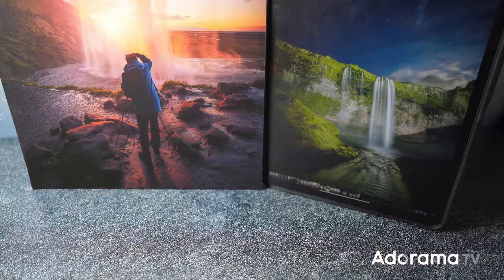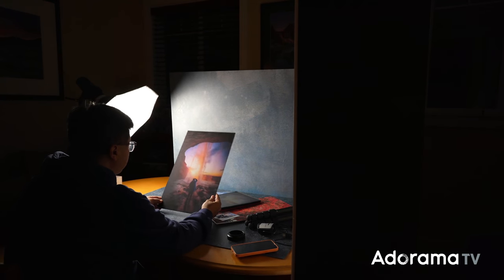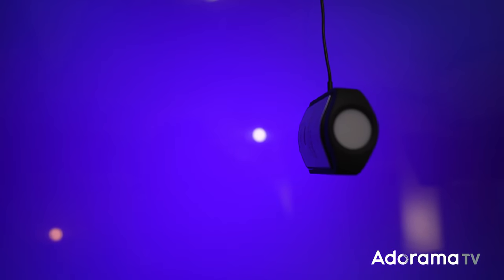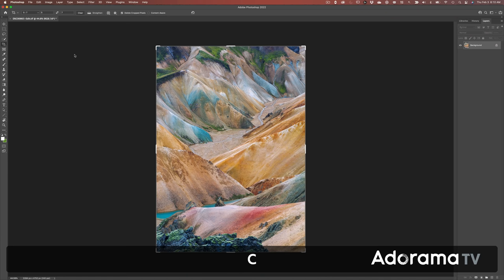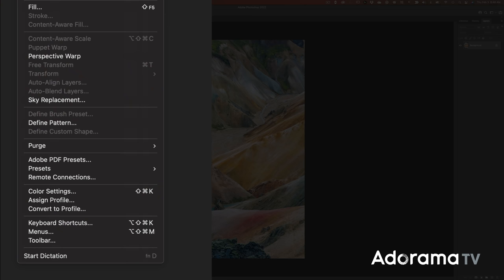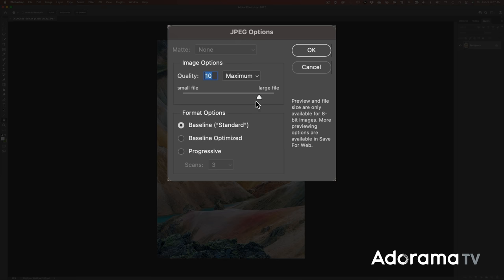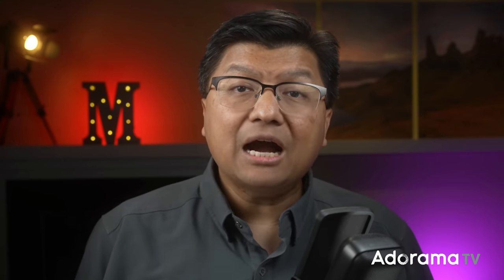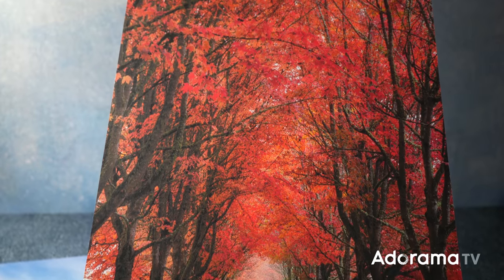Beginner’s Guide to Professional Photo Printing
In this educational video, Mahesh Thapa, a professional travel and nature photographer, explains best practices to make professional-quality photo prints that are rich in detail and color accurate. In this beginner's guide, he goes over color profiles, optimal print resolution, appropriate file type, and print media.

Atomos Ninja V 5" Touchscreen Recording Monitor 4K With SmallRig Cage

Sony G Master FE 24mm f/1.4 GM Lens for E-Mount

Apple MacBook Pro 16" with Liquid Retina XDR Display

Philips Hue 80" Smart LED Bluetooth Lightstrip Plus Base V4